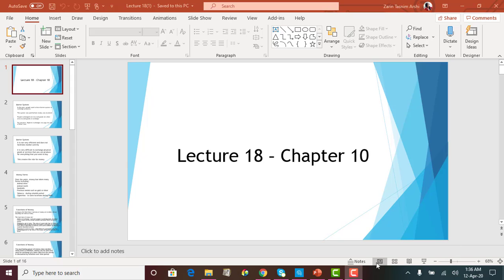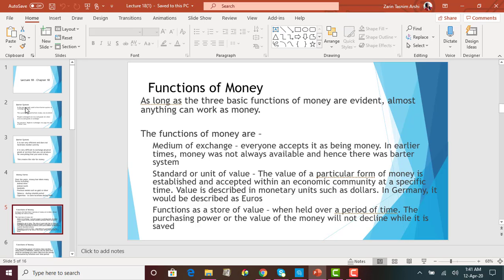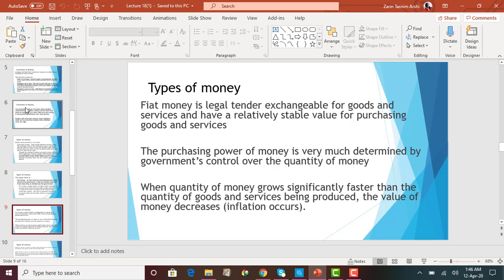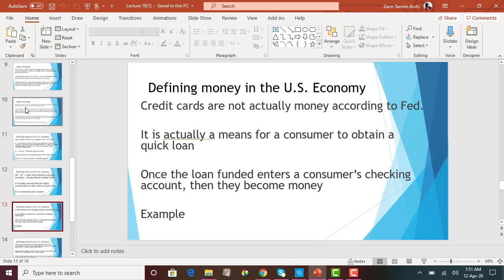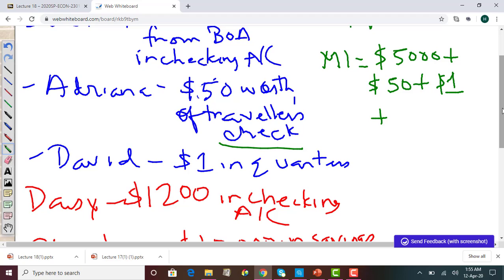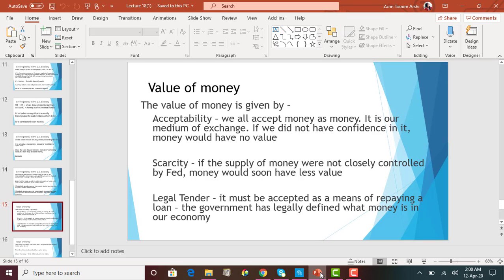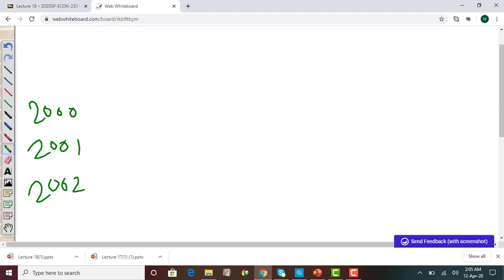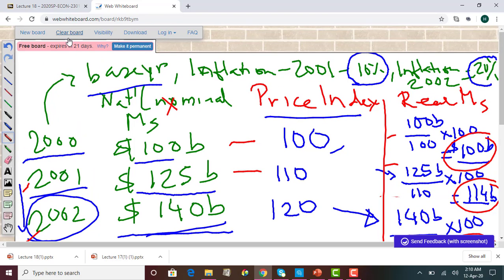Lecture 18 Macro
Macroeconomics Lecture 18 - Richland College